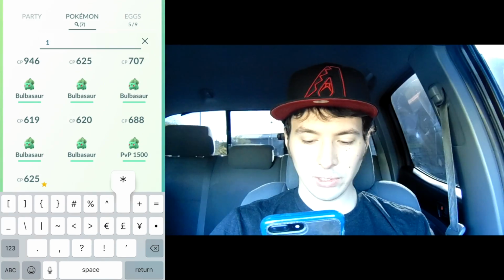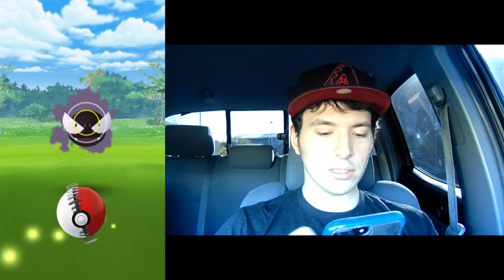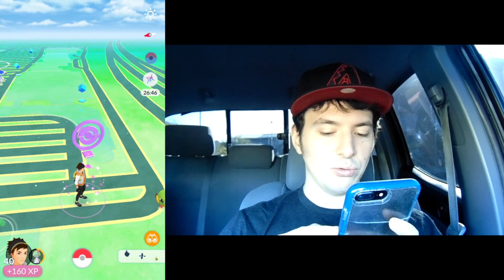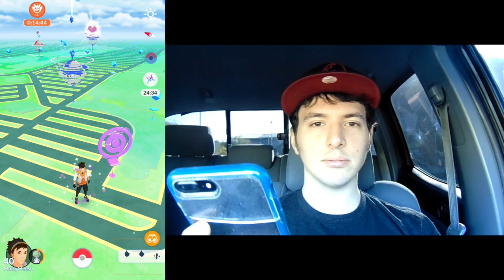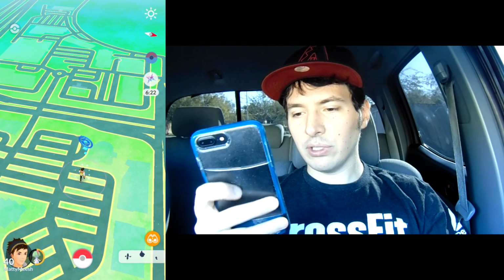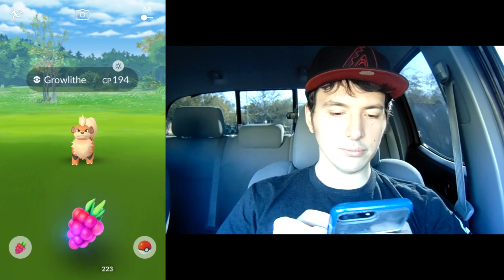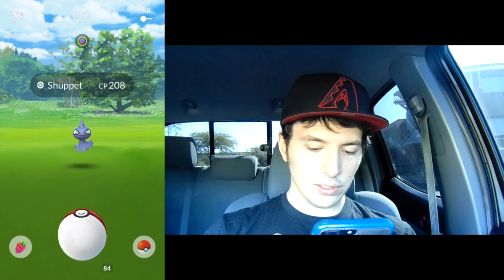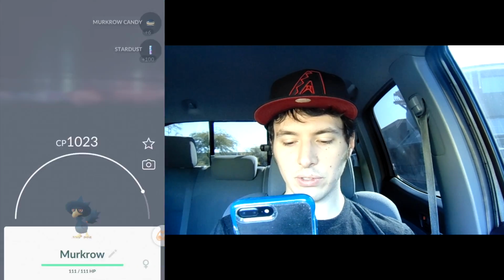Pokémon Go: A Spooky Message 2019 Step 1 of 3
Join us as we visit Desert Ridge Mall to complete step 1 of 3 of Pokémon Go's 2019 A Spooky Message Research!